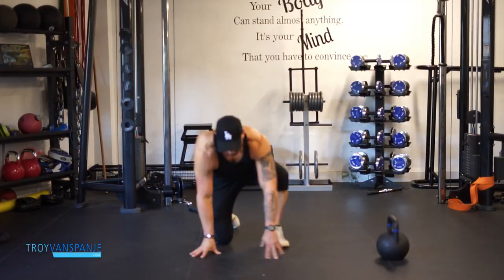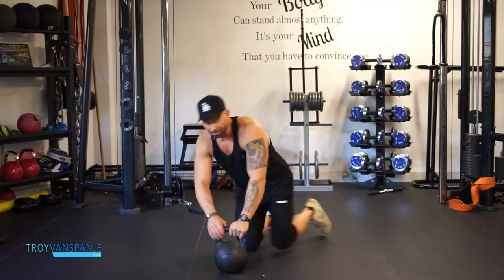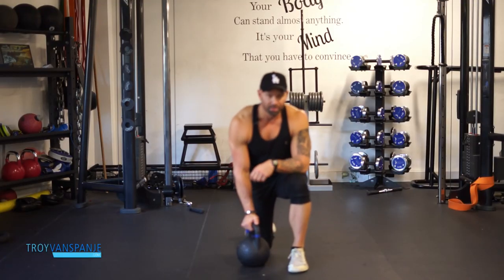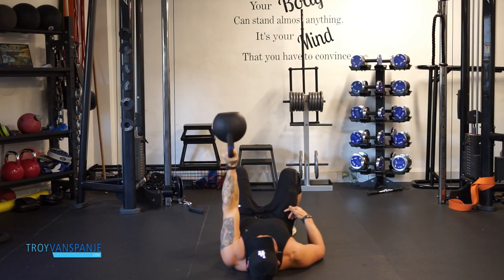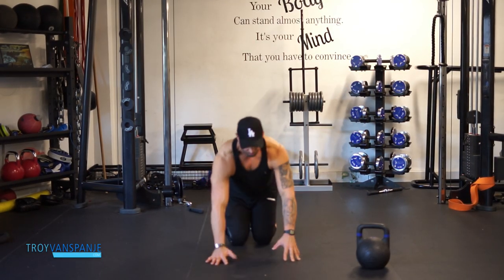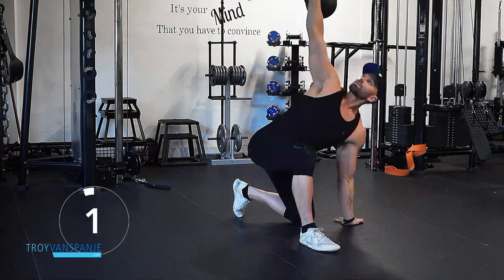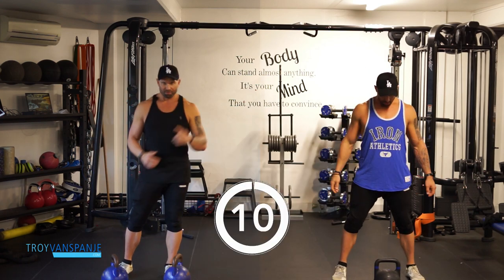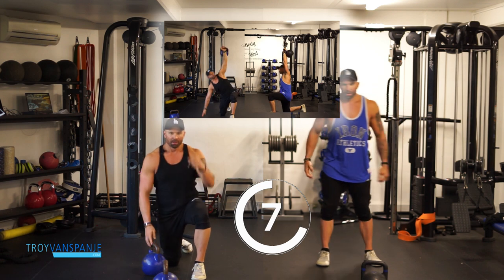KETTLEBELL SHOULDER STRENGTH AND MOBILITY WORKOUT.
This is a kettlebell shoulder strength and mobility workout.

Troy Van Spanje youtube Memberships available.

0:00 Intro
2:30 Shoulder Mobility
24:00 Shoulder Strength 5 x 5
29:35 Shoulder Strength and Total Body Circuit
56:00 Shoulder corrective Strengthening exercises
64:04 Stretching